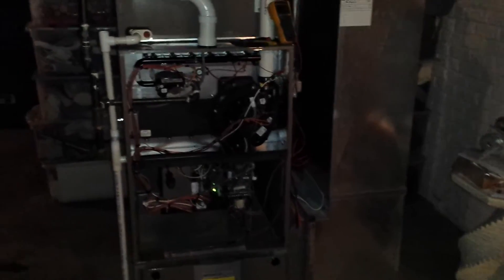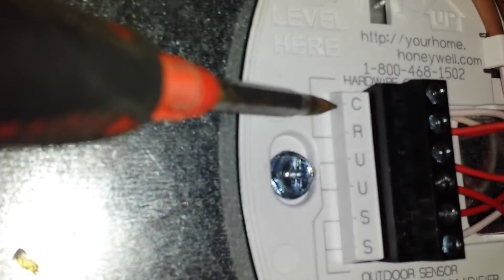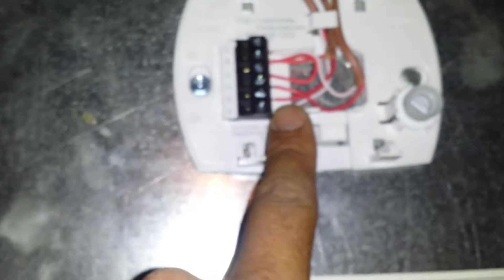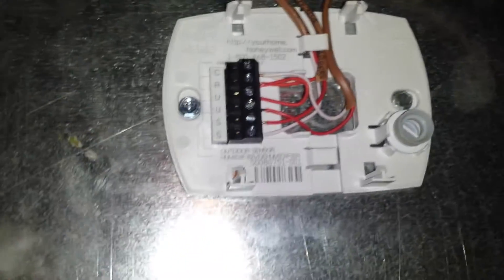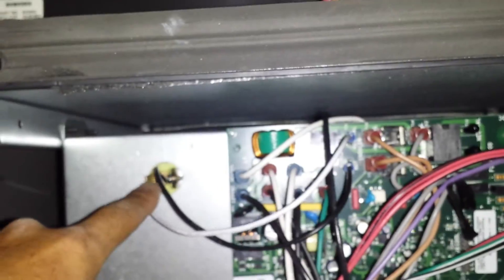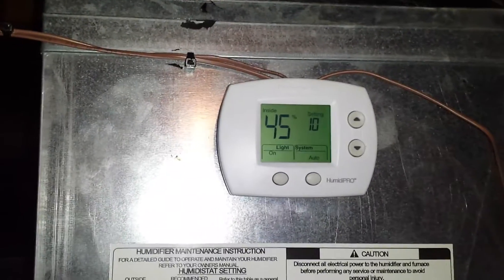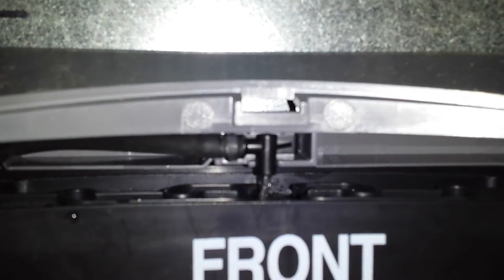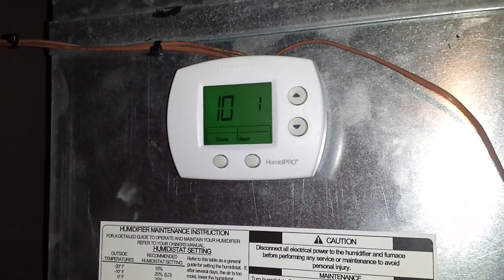Honeywell humidipro control wiring on a York 90+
This is how I wired up the humidipro control to a standard humidifier. The "U" terminal is a dry contact - NORMALLY OPEN.